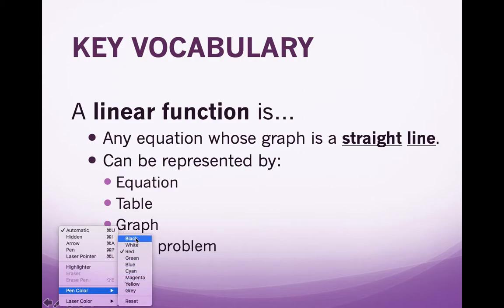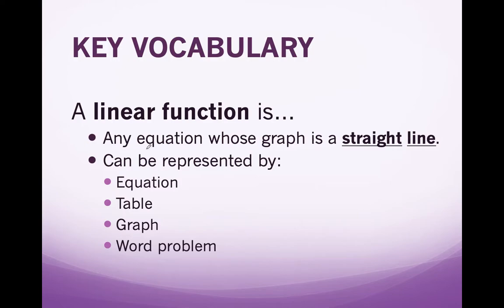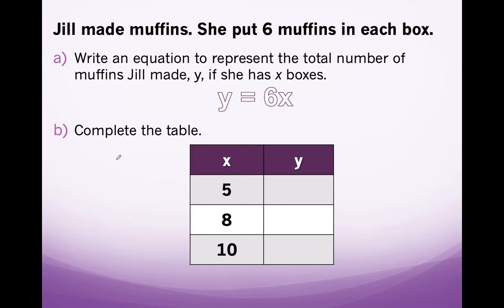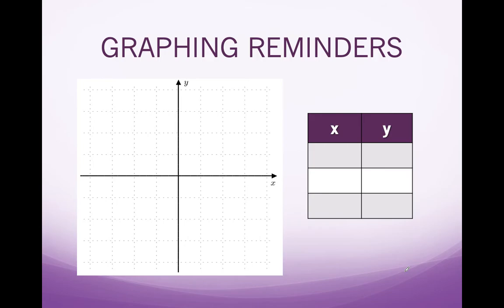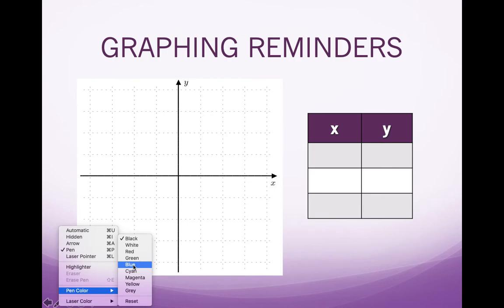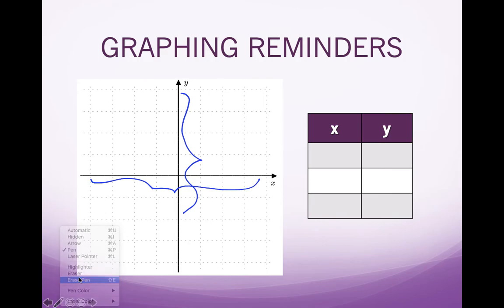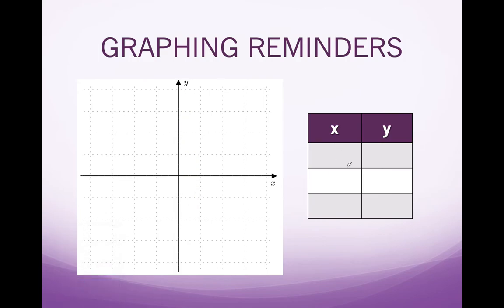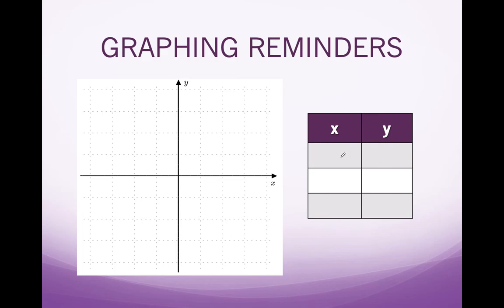9.2 Representing Linear Functions - Part 1